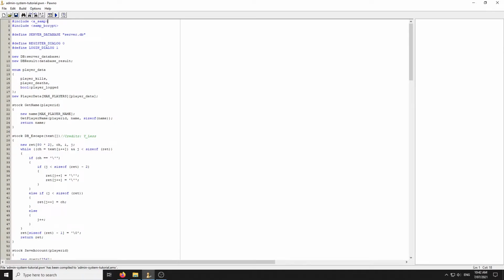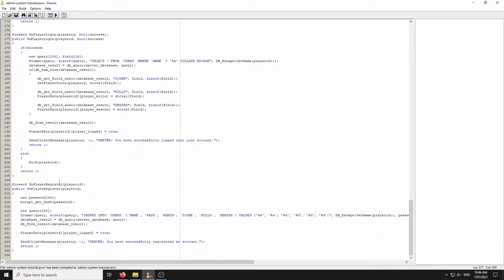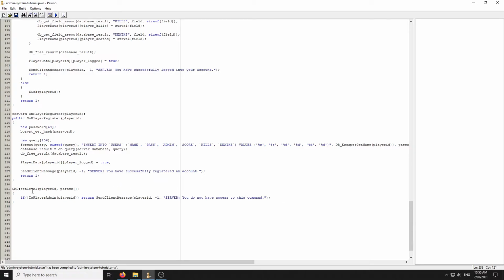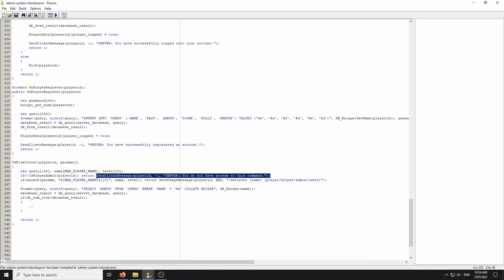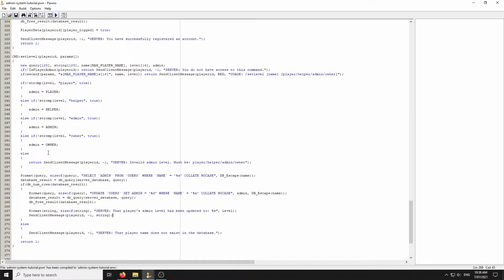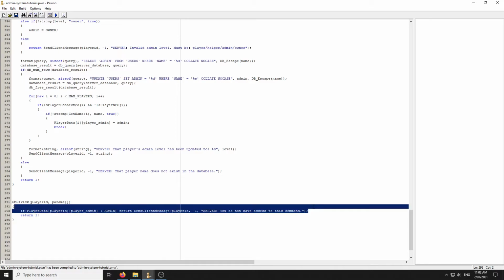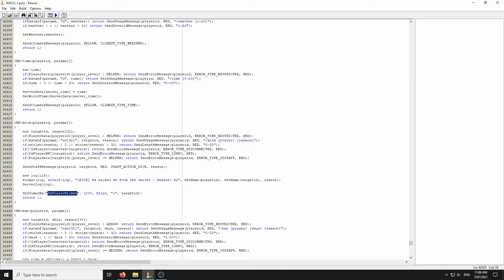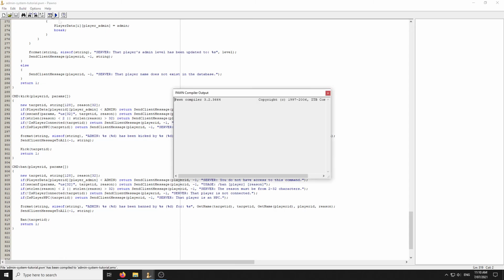PAWN Tutorial: How To Create An Admin System (SA-MP)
BUG FIX: You need to use SetTimerEx with a delay under /kick and /ban after the message or it won't show properly, make a OnPlayerKicked & OnPlayerBanned timer then use Kick(); or Ban();